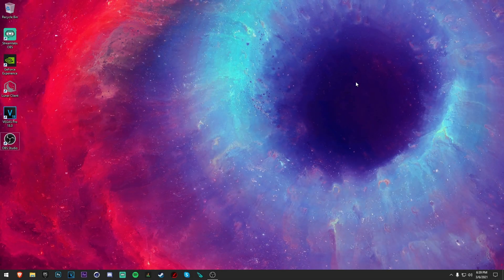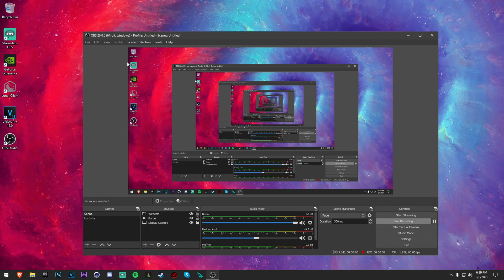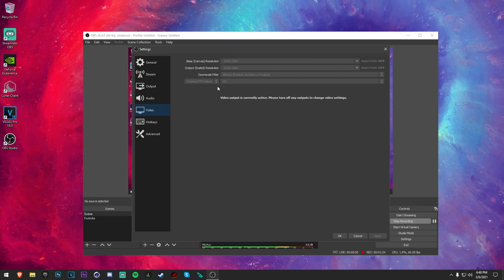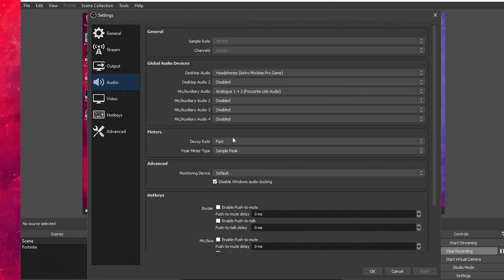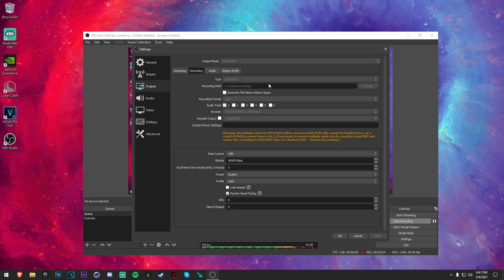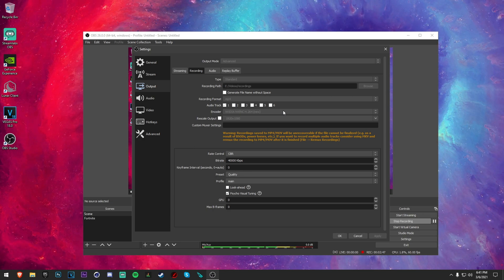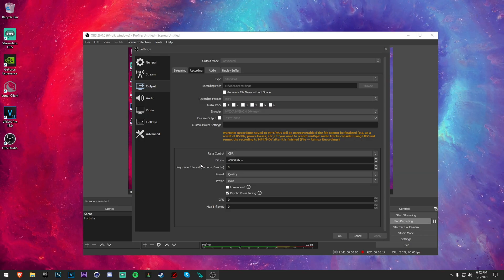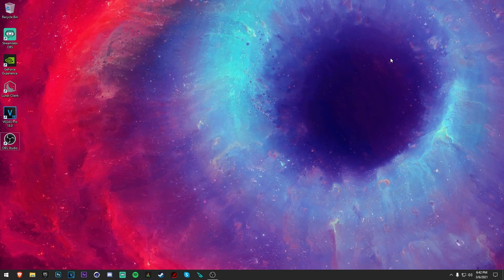The BEST OBS Settings to Record Fortnite With *NO LAG* (2021)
In this video, I show you guys the best settings for obs in 2021 to record gameplay without any lag. This is the best free way to record your gameplay lag-free.

I do amazing tutorials, live streams, and gaming videos.

👍Remember to leave a LIKE on the Video👍